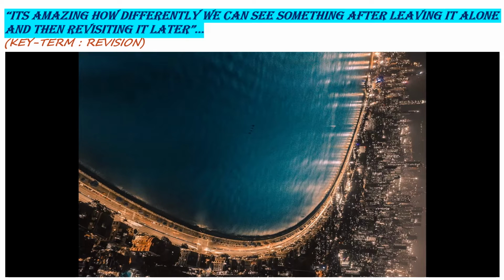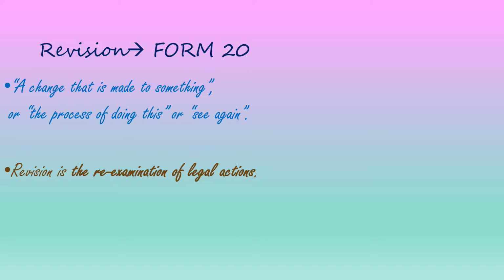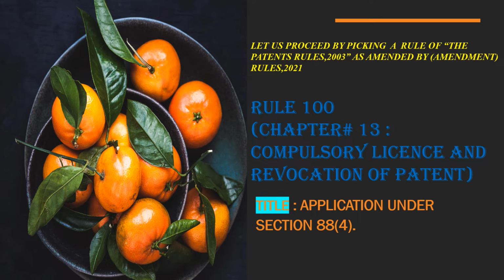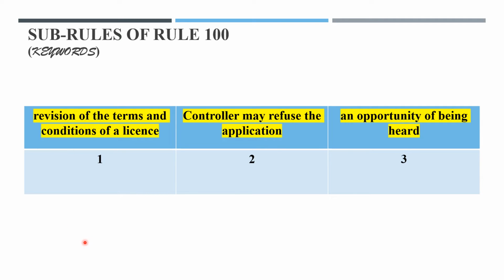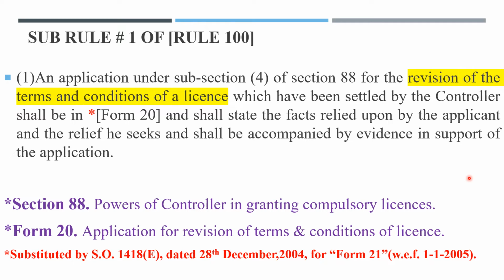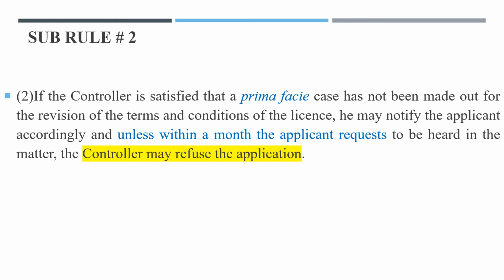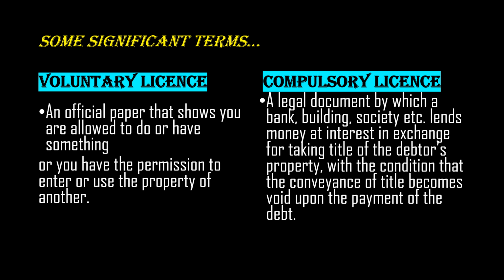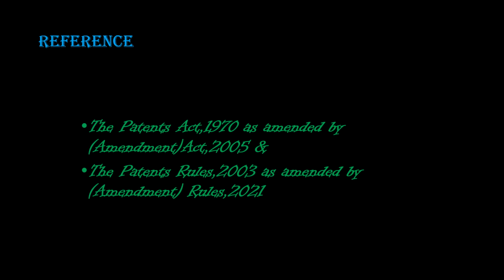Lecture - 75 (Rule 100 of The Patents Rules,2003)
Rule 100 of The Patents Rules,2003 is regarding “Application under section 88(4)”. An application is made U/S 88(4) via FORM-20 for the revision of terms & conditions of a licence stating all the facts and accompanied with evidence in support. If the Controller finds that a prima facie case has not been made, he notifies the applicant accordingly and if the applicant does not request to be heard within 1 month from the date of such notification, he refuses it. After giving an opportunity to be heard, the Controller decides whether the application shall be proceeded or refused.